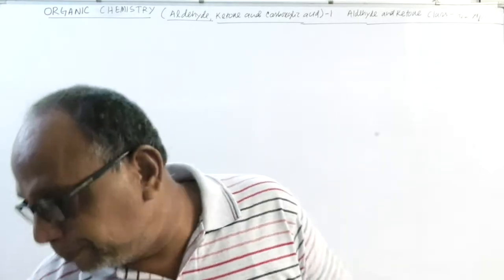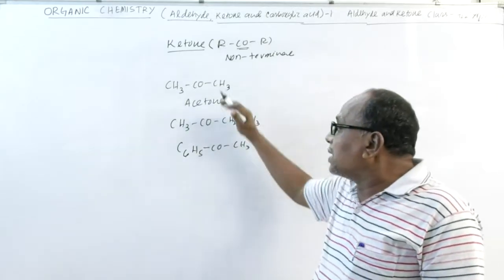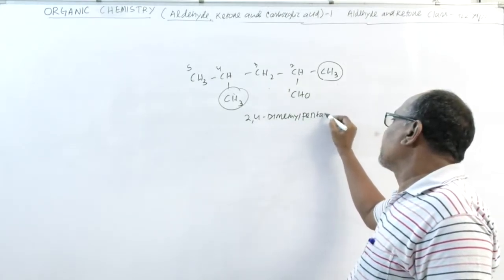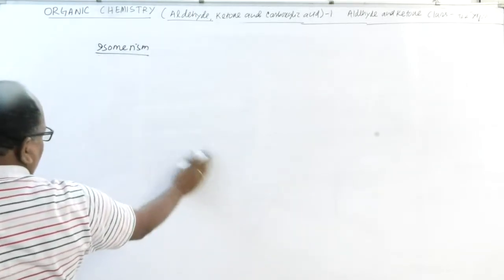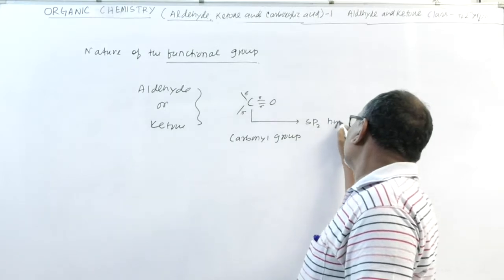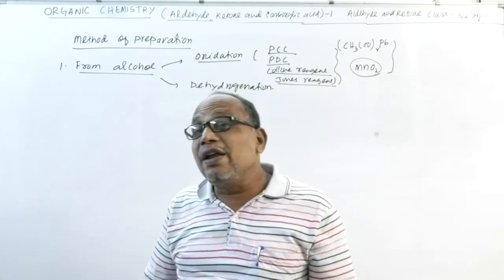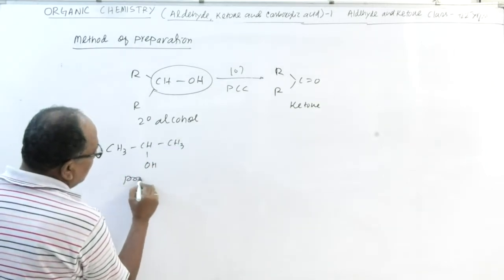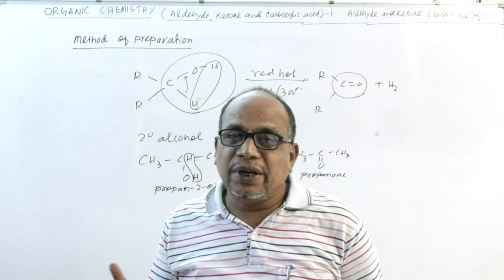Organic Chemistry Aldehyde & Ketone (1) by Dr. Santosh Choudhury, Berhampur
12th standard (CBSE & CHSE)